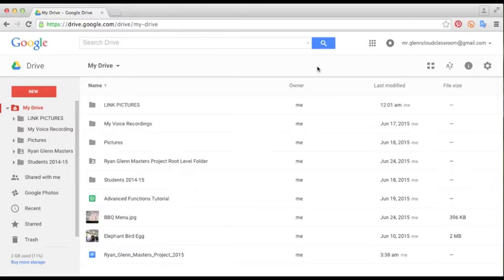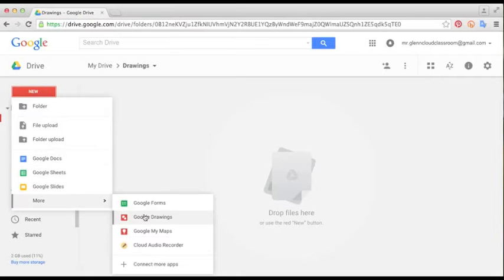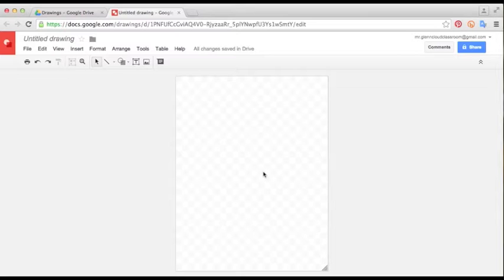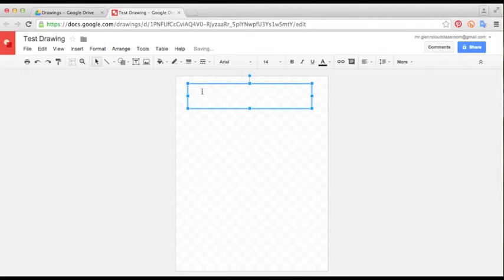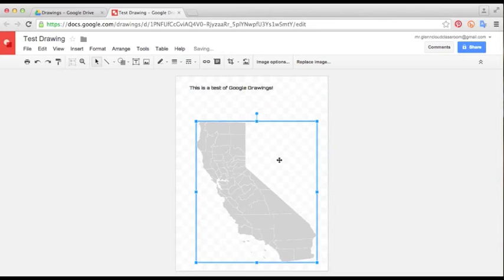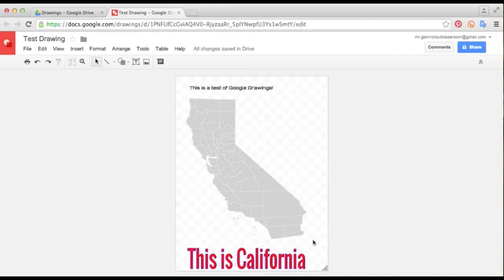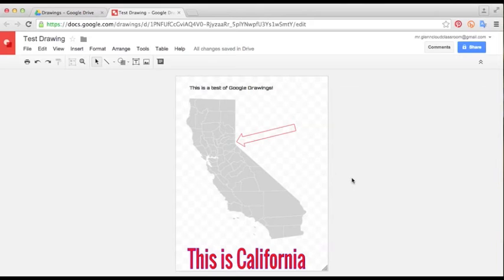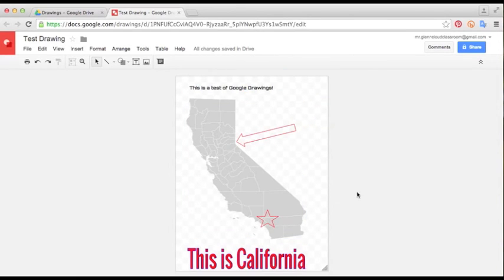01. Google Drawing: Basic Functions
Click link to view the Google Apps for Education Resource Guide

Google Drawing is an app designed to let users manipulate images, text, and shapes.  It can be a very useful tool for teachers and students in an elementary setting (Robertson, 2013).  In this tutorial, educators will learn how to create a new Google Drawing.  Then, they will be guided through the process of inserting pictures, word-art, and shapes to their files.  In the end, members of the learning community will learn how to re-size these insertions and move them around on the page to create effective resources and assignments.

Google Drawing is an image and text manipulation software similar to Photoshop.  It allows all members of the educational community to create fliers and student templates, edit pictures, and insert links to other multimedia resources into any file within GAFE.  Documents created within Google Drawing can be used to communicate with parents, engage students in learning activities, or serve as a form of assessment.  Chambers et al., (2008) stated that “Infusing multimedia content throughout class lessons and tutor sessions appears to help make concepts clear and memorable to children, taking advantage of the well-established finding that linked visual and auditory content is retained better than either type of content alone” (p. 13).  With this information in mind, students, teachers, and parents can benefit from becoming well-versed in Google Drawing (Robertson, 2013).

One great feature of Google Drawing that members of the educational community can take advantage of, is the fact that users can download Drawings as a picture file and insert them into other documents.  This means that teachers can create templates or add shapes on top of pictures before you insert them into student assignments, which is a helpful feature when creating picture tutorials or demonstrations for students.  Teachers should also allow time for students to input their notes into easily accessible cognitive organizers in order to improve student performance on assessments (Boon et al., 2006).